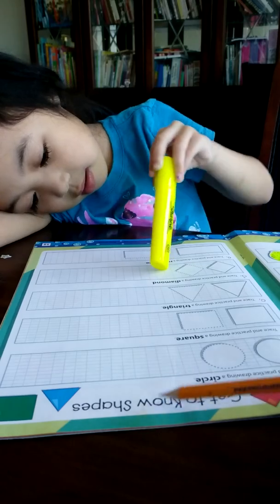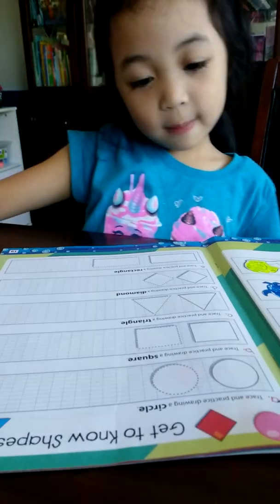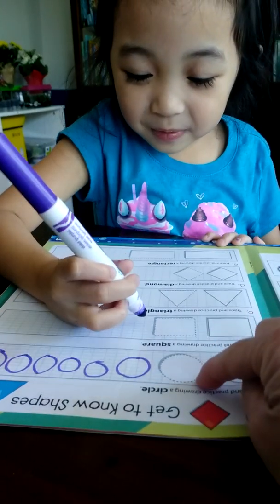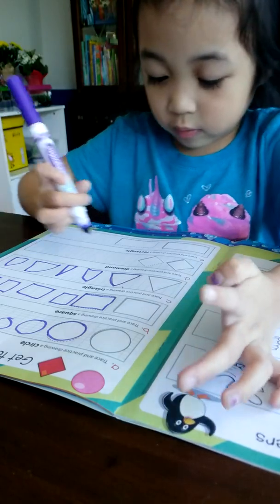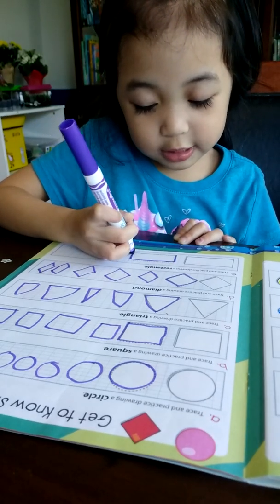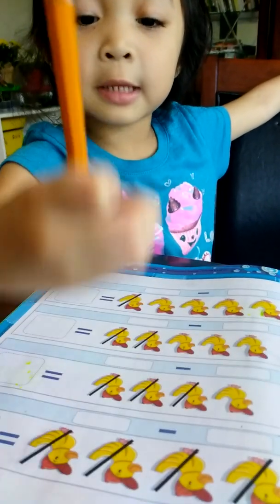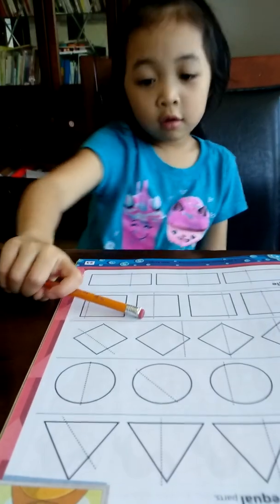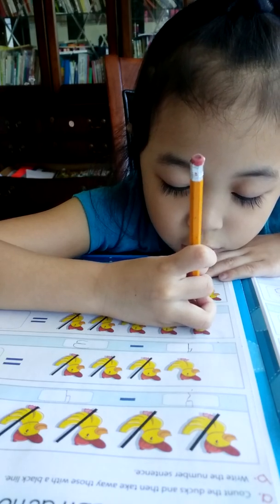Learning shapes. Subtraction. Jaicee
This is when Jaicee does her regular homework.